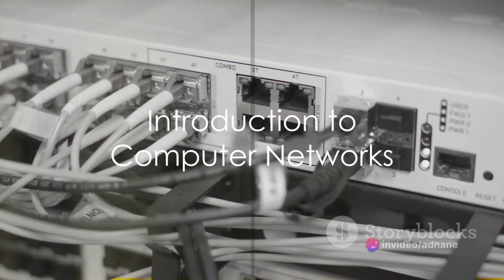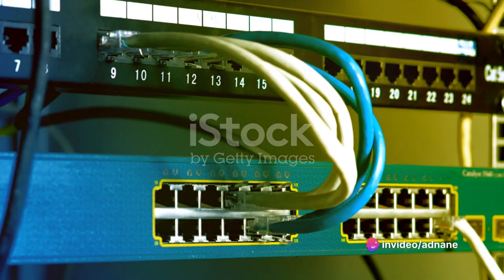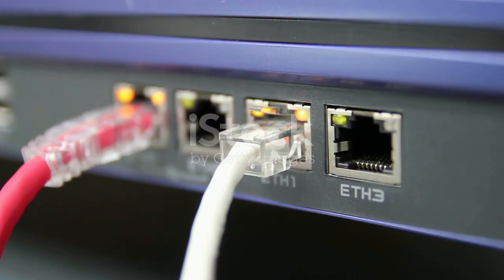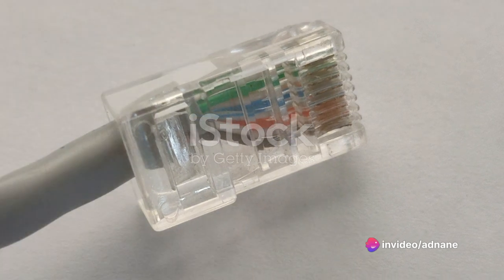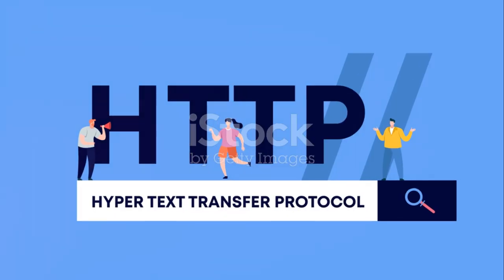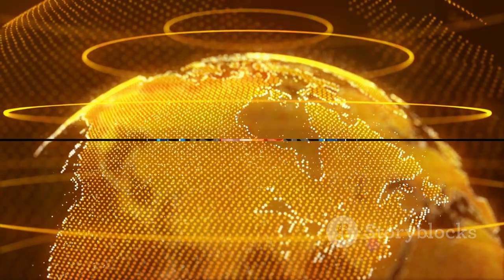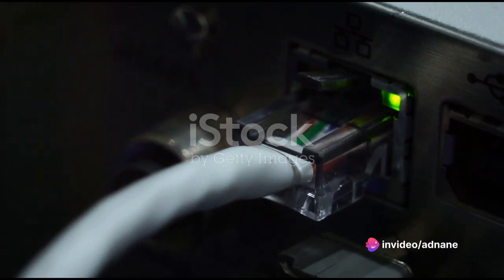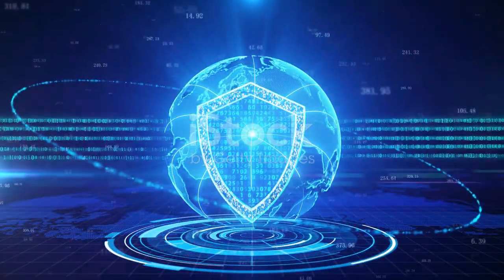Fundamentals of Computer Networks for SDI